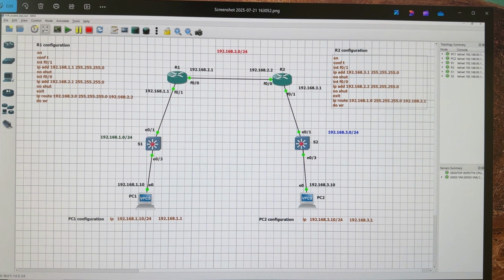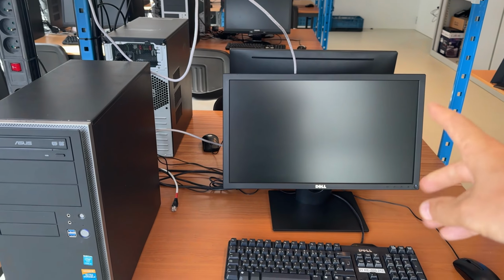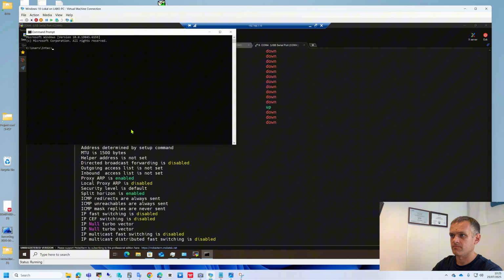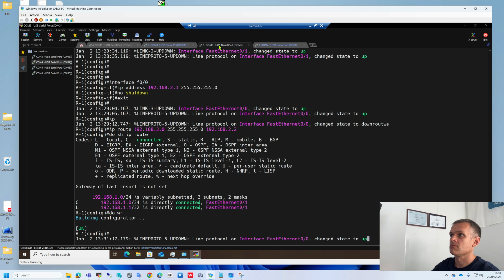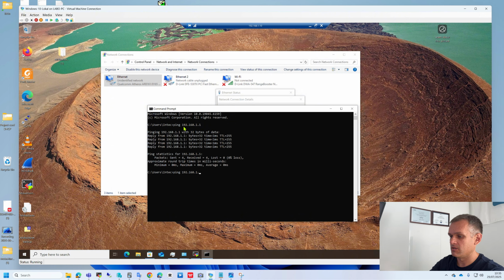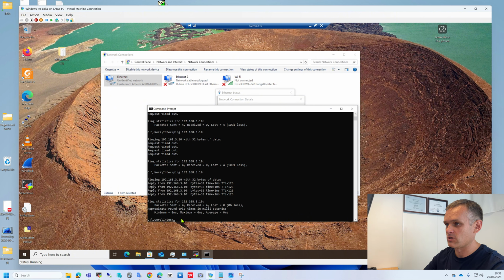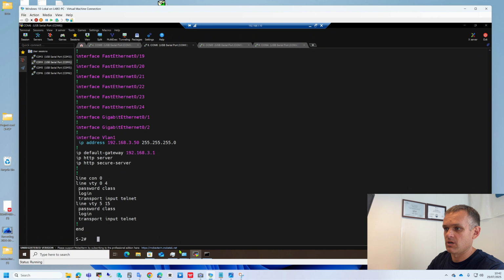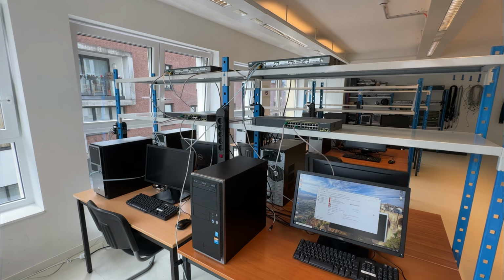How to Configure Telnet on Real Cisco Switches, Routers & PCs | Networking Lab Tutorial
In this video, I’ll show you step-by-step how to configure Telnet access on real Cisco switches, routers, and PCs inside a networking lab environment. This video mostly is about troubleshooting and also it's additional video for my previous two videos and this is a hands-on lab using real hardware – not simulation – so you can see how Telnet works in a real network setup.